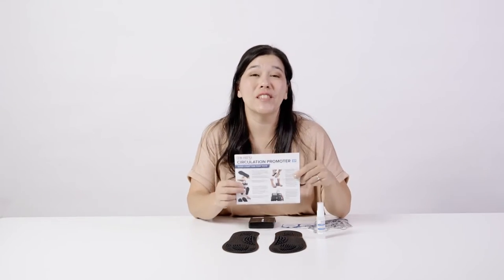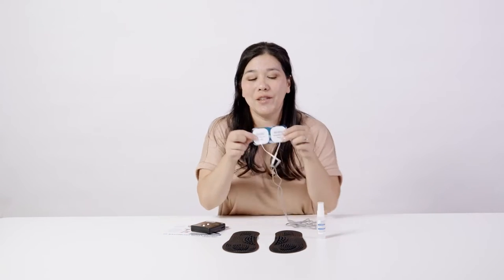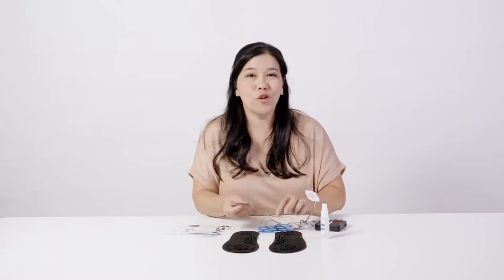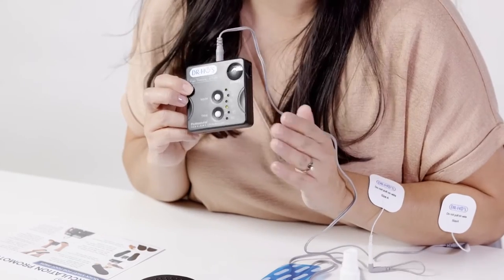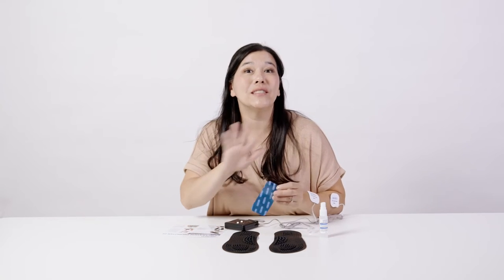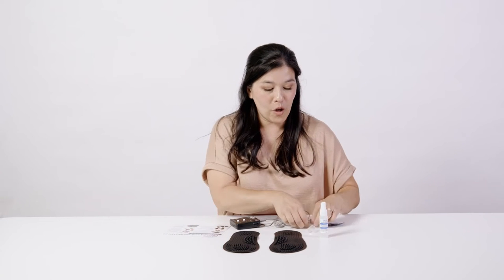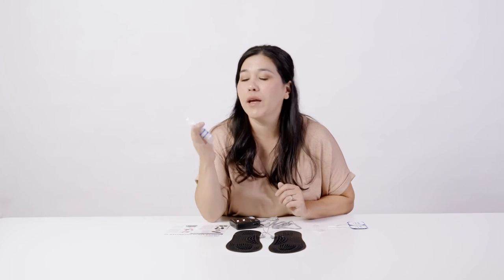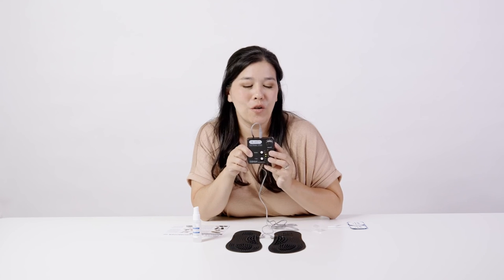Quick Start Guide - DR-HO'S Circulation Promoter XP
Learn how to properly get started with and properly use DR-HO'S Circulation Promoter XP.

Follow @Drhonow for fresh pain relief content!